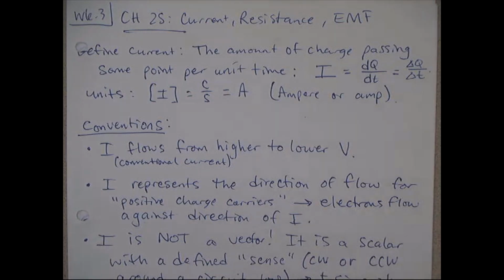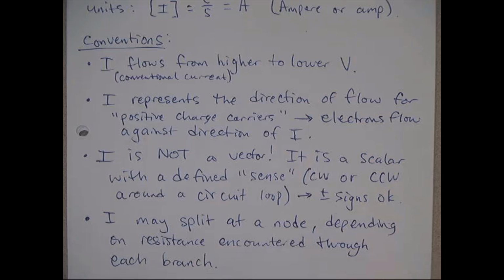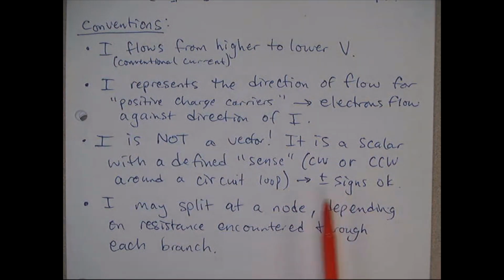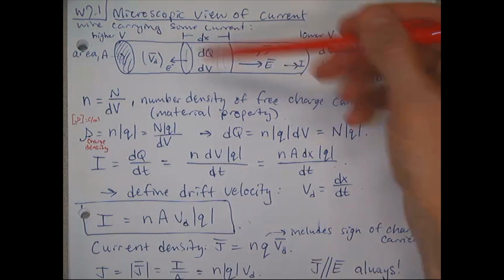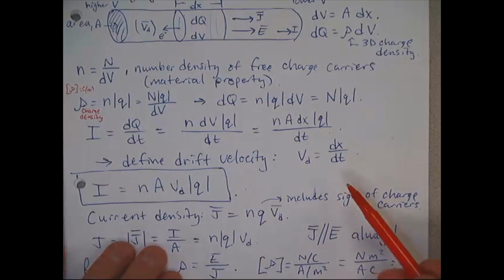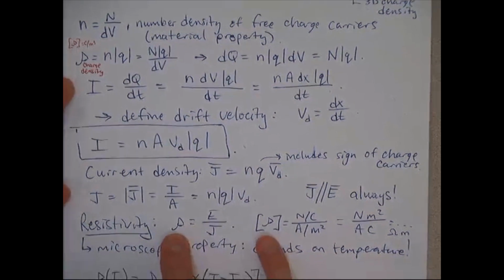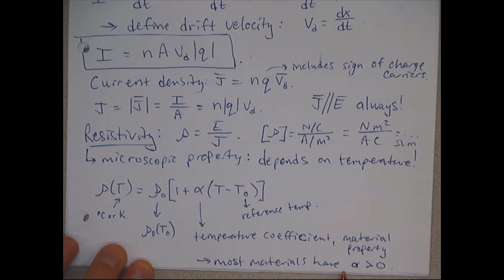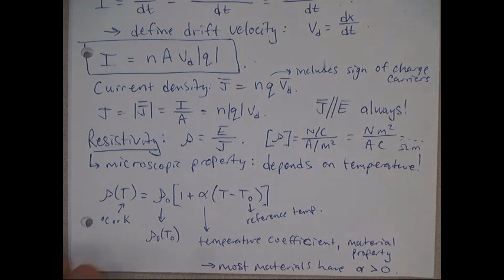CurrentAndResistance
PHYS212: Current is defined and related to microscopic properties of a wire